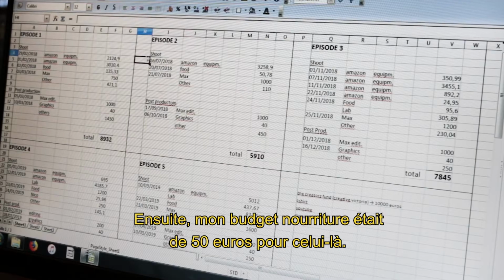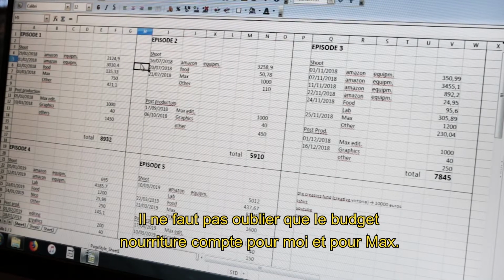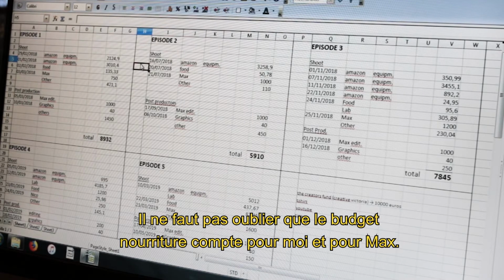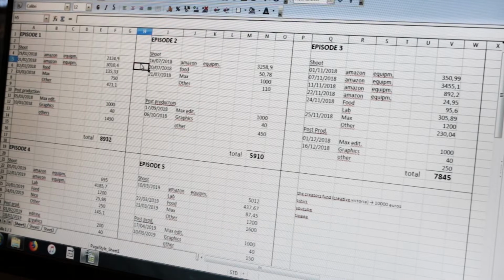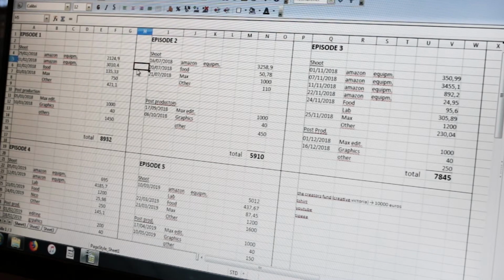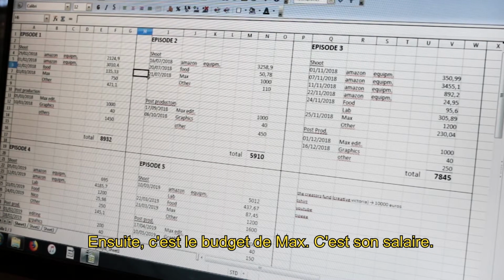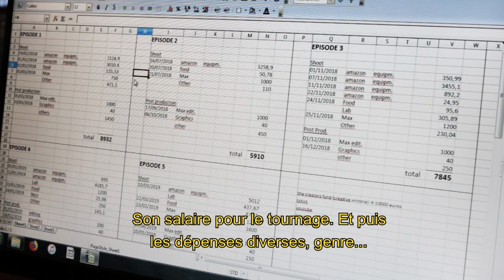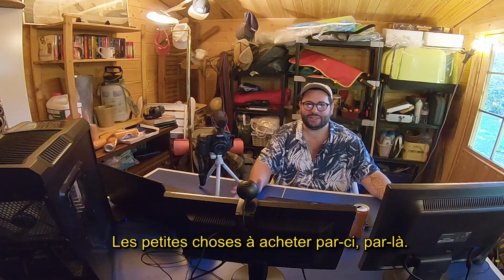💰 COMBIEN JE GAGNE D'ARGENT AVEC L'URBEX 💰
Salut les amis, c'est un vidéo pour répondre à la question qu'on me pose le plus souvent : combien je gagne d'argent avec l'Urbex et avec Youtube 😊.
Du coup c'est une bonne occasion de présenter mon Tipeee, c'est un site pour soutenir mon chaine. Il y a plein de contreparties et d'objectifs cool pour rendre le chaine encore plus incroyable ❤️, vous pouvez aller voir ça ici :